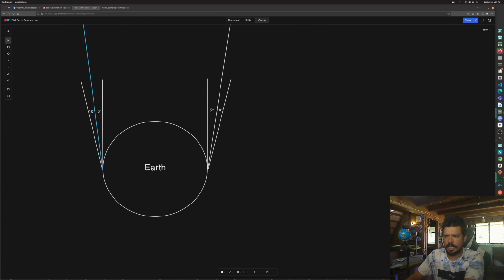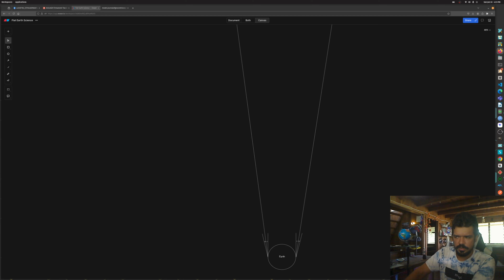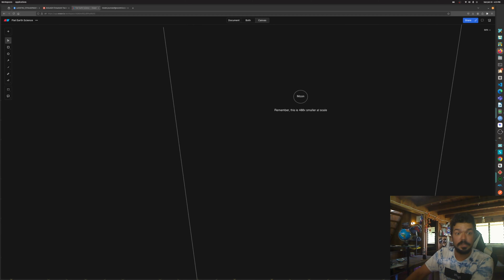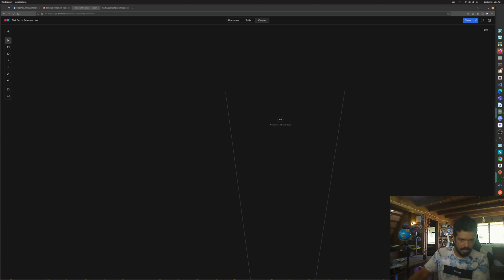Collectively Debunking the Globe at Firmament Trackers Event - June 29th, 2024 1:15UTC0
Analysis of June 29th, 1:15am UTC0 using VSOP87 and NOVAS C 3.1.